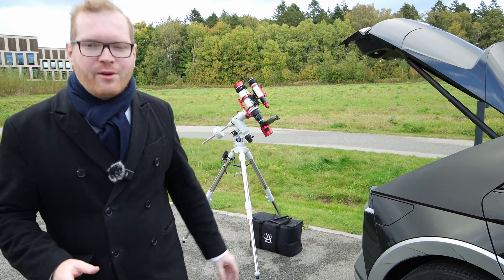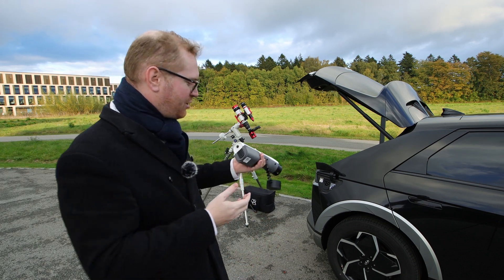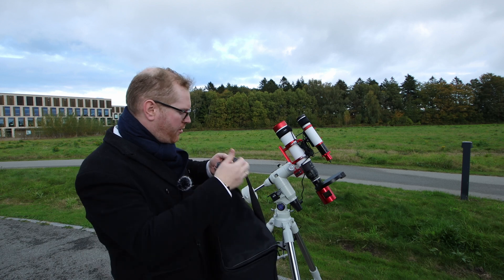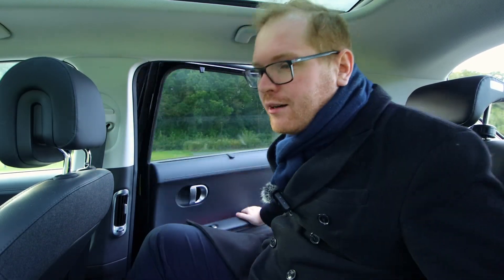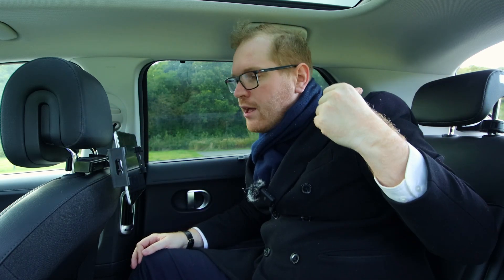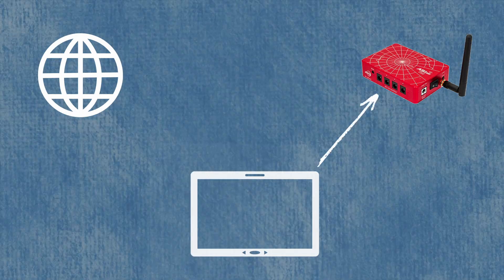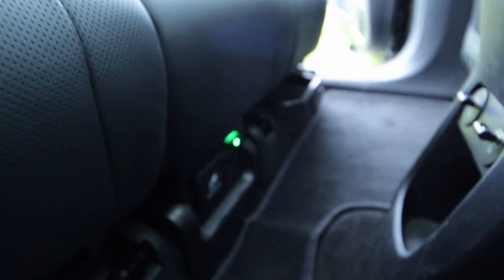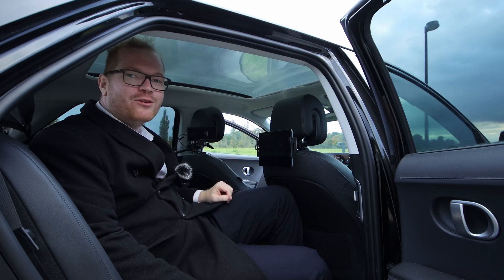I turned my car into a driving observatory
In this video, I solve the power-related issues I faced with my astrophotography rig by running power directly from the EV battery in my car. But that's not all! I’ve transformed my car into a mobile observatory, complete with a tablet mount to remotely control my telescope, low-level red lighting for night vision, and a few other cool additions. Join me as I show how I've turned my car into a driving observatory, perfect for astrophotography on the go. If you're looking for ways to make your setup more portable and efficient, this video is for you.

SOCOAL LINKS

00:00 - Intro
00:30 - Power
02:50 - Light
04:03 - Command center